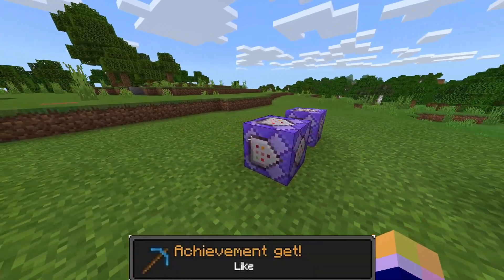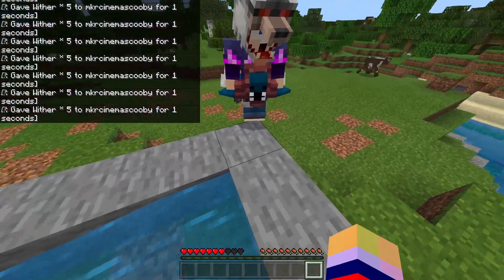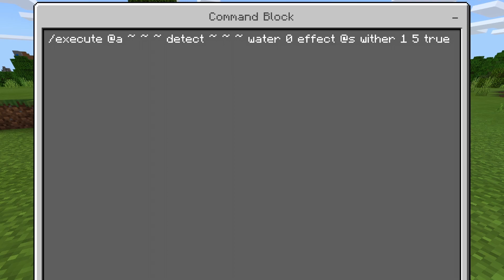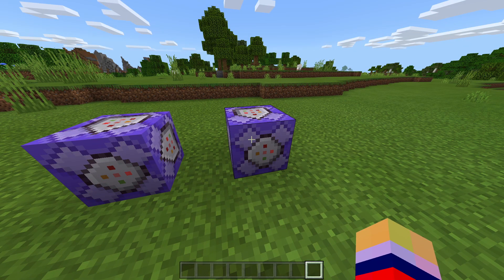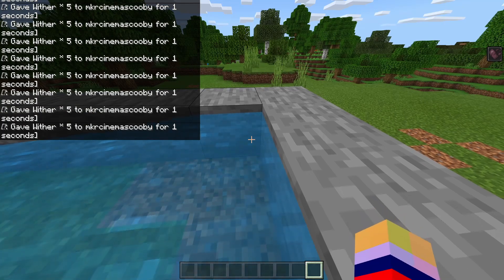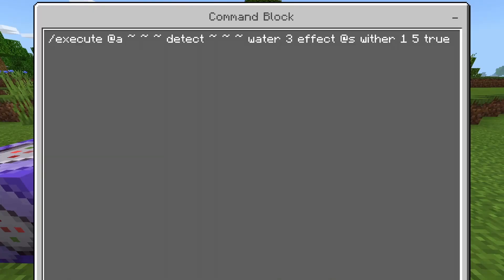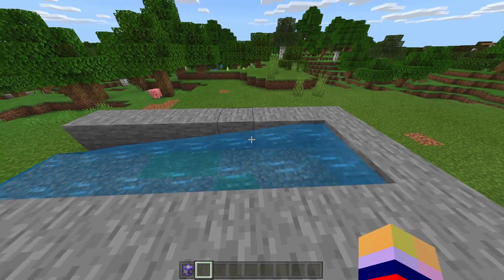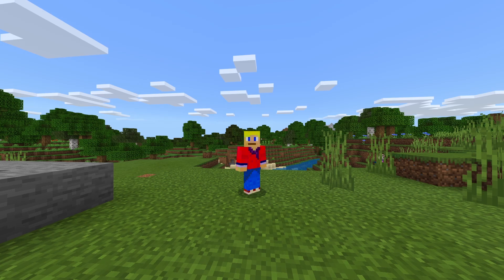How To Make Toxic Water in MCPE! ( 2021 ) - Minecraft Bedrock Edition! ( Poisonous Water )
And remember.

-MKR Cinema♠